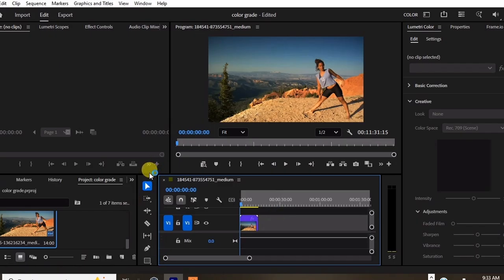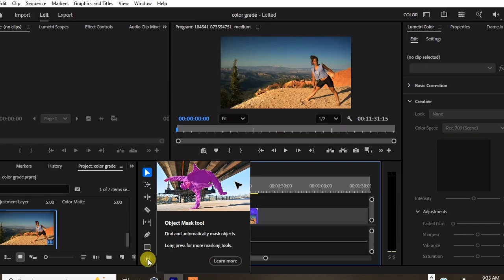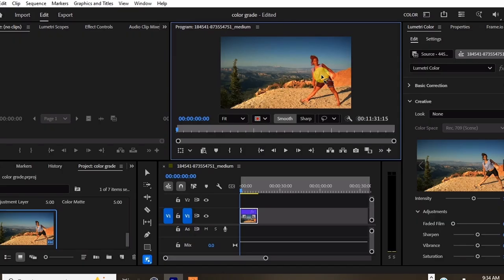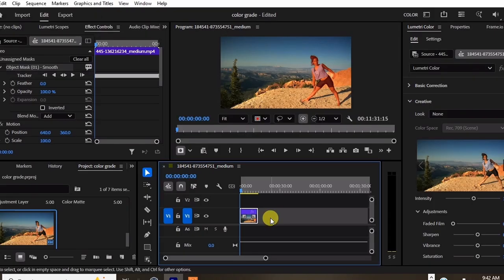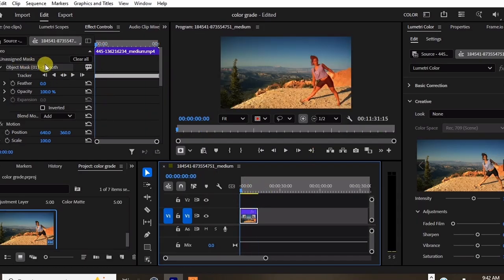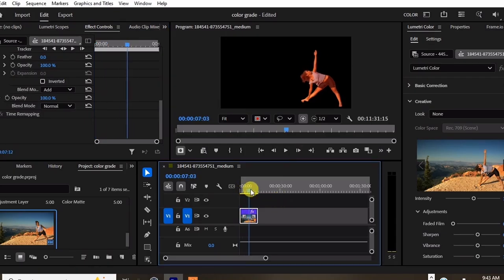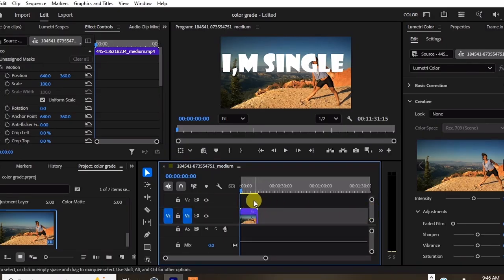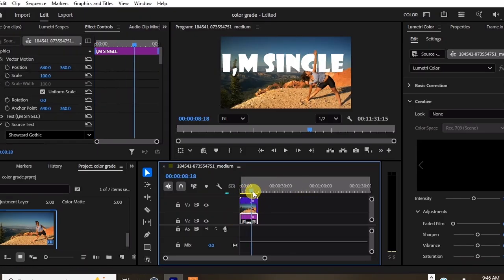How to Put Text Behind a Person In Adobe Premiere Pro 2026 (EASY Tutorial)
Want to learn how to put text behind a person in Adobe Premiere Pro 2026? 🎬 In this video, I show you how to create this eye-catching text-behind-subject effect step by step.

This technique is perfect for YouTube videos, TikTok, Instagram Reels, music videos, cinematic edits, and social media content. You’ll learn how to make your text appear naturally behind a person while keeping the subject in front.

🔥 In this tutorial:
• How to put text behind a person
• Creating the text-behind-subject effect
• Using masking and layers in Premiere Pro
• Making your text look realistic and professional
• Tips for creating eye-catching video edits